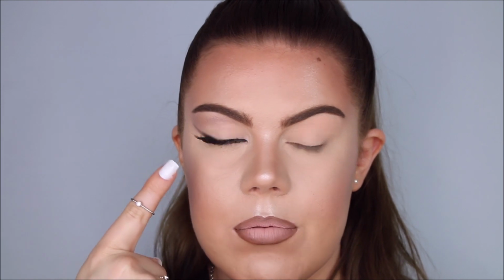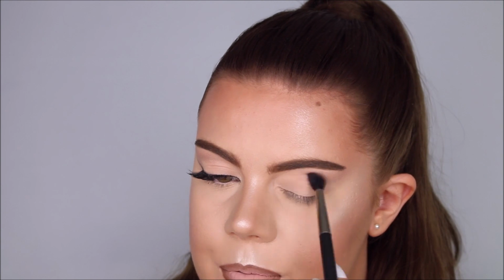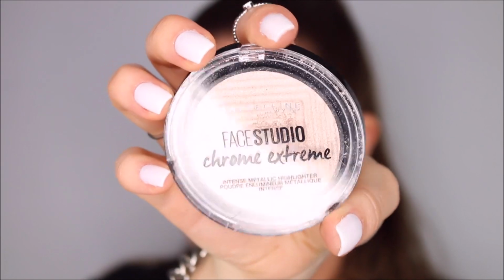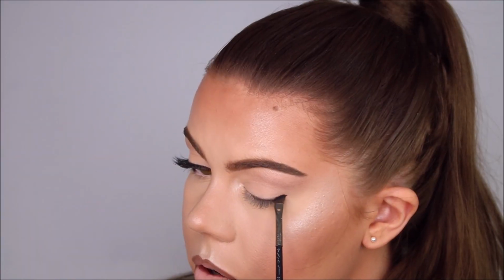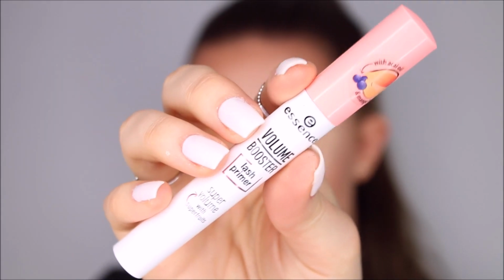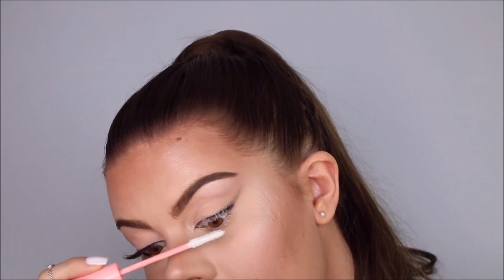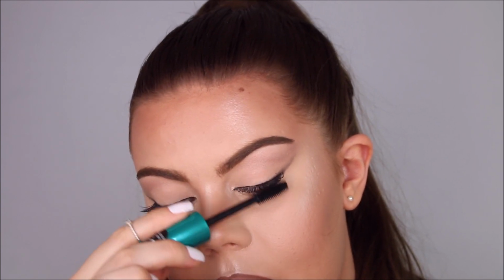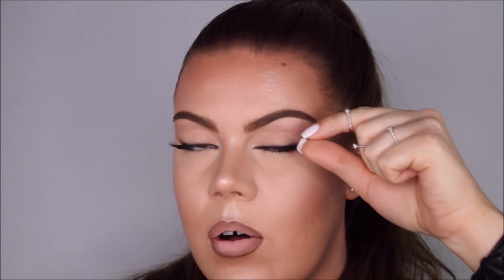Wet n Wild "Silent Treatment" Color Icon Eyeshadow Trio Tutorial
(I don't have Twitter or SnapChat)

♥ ITEMS SHOWN ♥

Wet n Wild Color Icon Eyeshadow in Silent Treatment
e.l.f. Eyeshadow "C" Brush
MAC 224 Tapered Blending Brush
Maybelline FaceStudio Chrome Extreme Metallic Highlighter in Diamond Glow
BH Cosmetics Lip Brush
MAC 266 Small Angle Brush
Fenty Beauty Flyliner Longwear Liquid Eyeliner in Cuz I'm Black
Shu Uemura Eyelash Curler
Essence Volume Booster Lash Primer
Maybelline Eye Studio Master Drama Cream Pencil Eyeliner in Midnight Master
Essence Long-Lasting Eye Pencil in Say Hi Light (Limited Edition)
e.l.f. Winged & Bold Luxe Lash Kit
Duo Quick Set Striplash Adhesive in Clear

♥ MUSIC ♥

T-shirt: Boohoo Man (old)
Rings: Forever 21 (old)
Necklace: Justin Bieber merch (old)

♥ CAMERA & EDITING ♥

YouTube camera: Canon 70d
Instagram camera: Sony A5100
YouTube editing: Windows Movie Maker
Instagram editing: Facetune